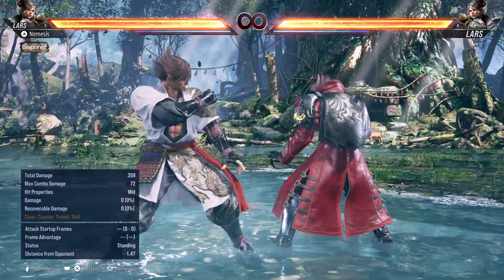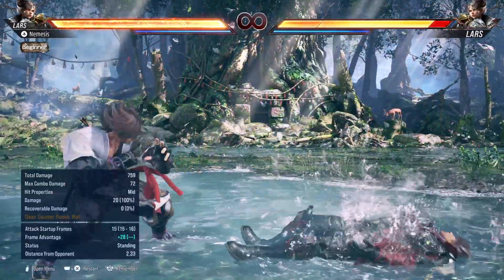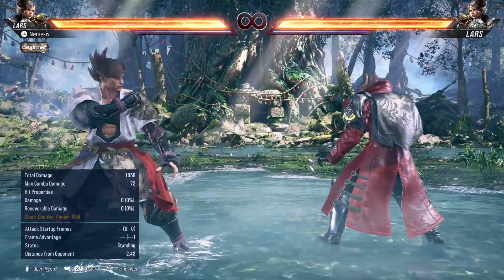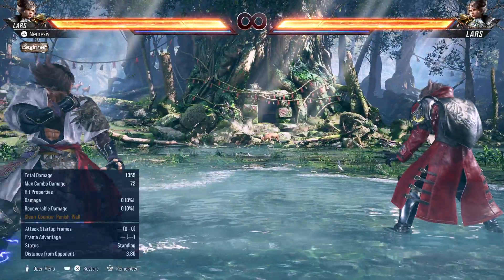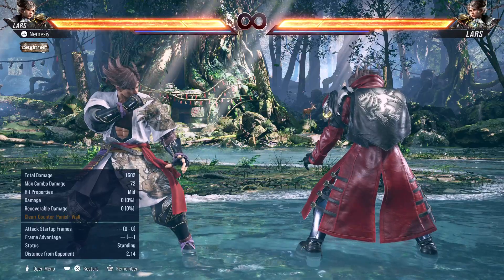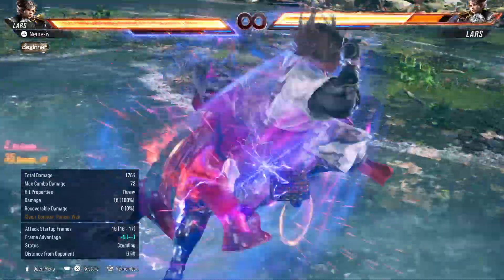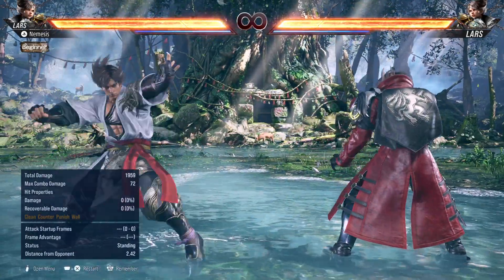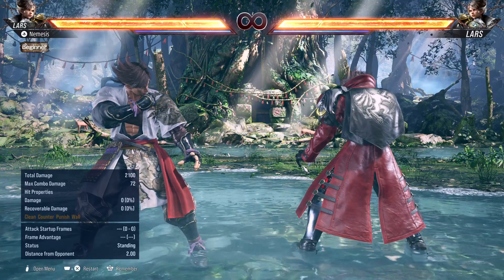LARS Tekken 8 INTRODUCTION GUIDE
A brief overview on Lars's Architype & what you need to know if you want to main this character. He is very strong In Tekken 8 however, he is not without he's weaknesses.